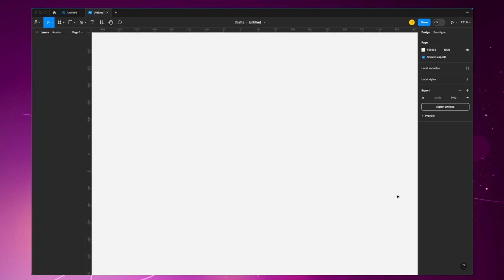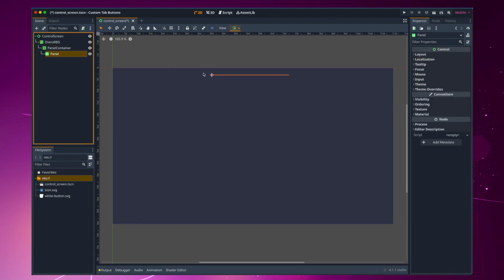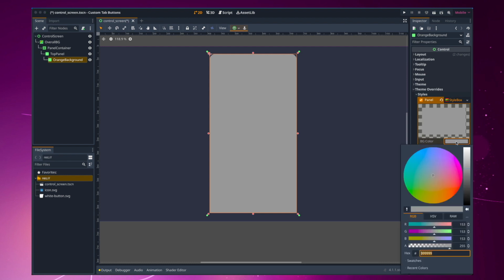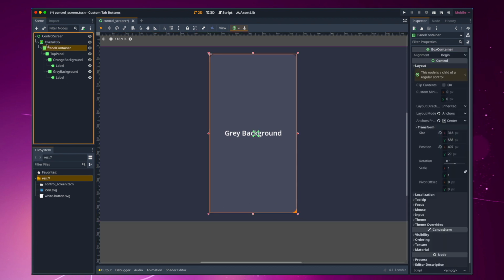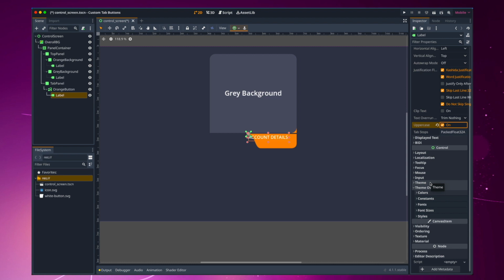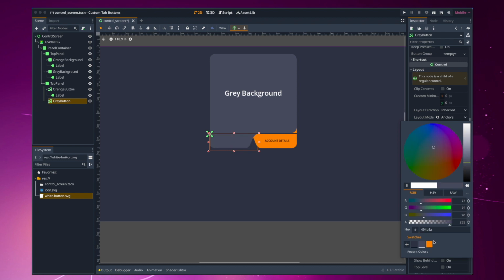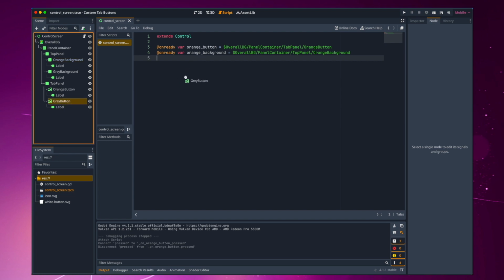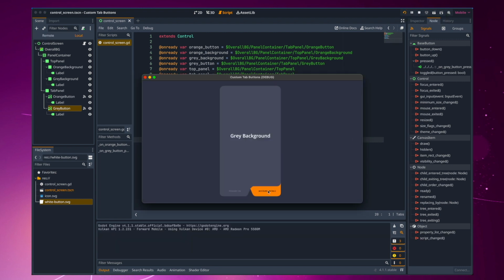Godot 4 and Figma - Custom Shape Tab Buttons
In this YouTube tutorial, we explore the creation of a custom-shape buttons. Starting with Figma, we meticulously craft custom-shaped buttons with precise alignment and elegant curves. Transitioning to Godot, we build the user interface and finally, we add functionality to buttons, guiding you through scripting in Godot. By the end, you'll have mastered a button creation technique and it's functionality.

Here are the video chapter timecode links:
00:00:00 Introduction
00:00:20 Build the button asset in Figma
00:01:21 Create project in Godot
00:02:18 Create the main container
00:05:03 Background Elements
00:08:18 Create Buttons
00:15:55 Scripting
00:18:55 Outro

*note: In this video I use Godot 4.1.1